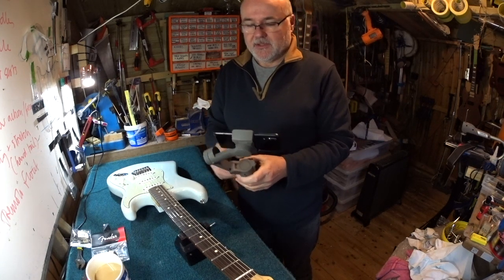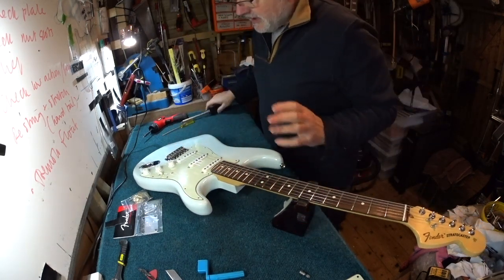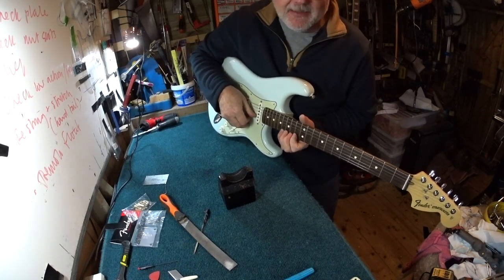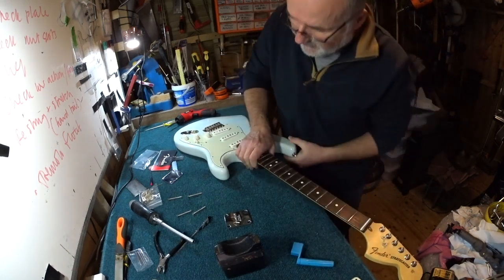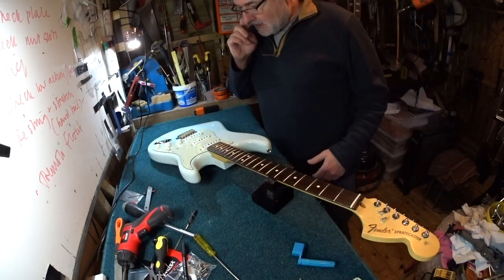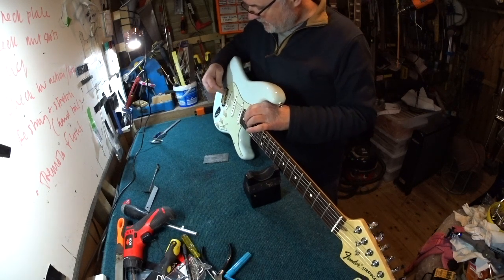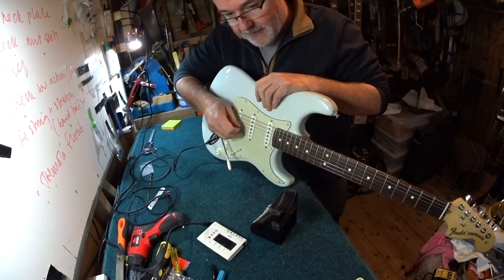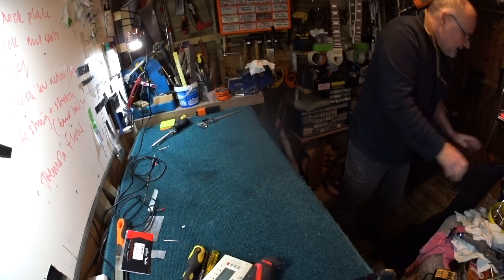Fender USA hybrid Strat set up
This video shows me setting up Stuart's Fender USA Strat. It's a 2nd hand guitar but in very good condition. Stuart started by swapping the tuners for locking tuners and my job was to replace the bridge saddles (with aftermarket brass ones), fit a new 'Fender' back plate and set up the guitar with new strings and a floating tremolo. There were a couple of tiny chokes on high bends but I think Stuart will be back to fit a SD hot rails (or similar) in the bridge position later in the year so we proposed to take care of those few uneven frets at that time (if they were getting in the way of his playing style).